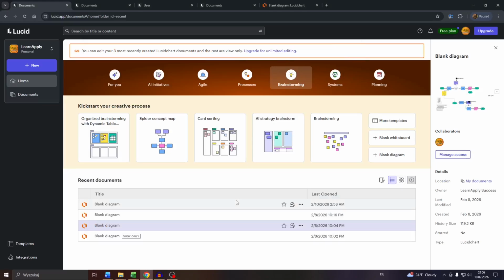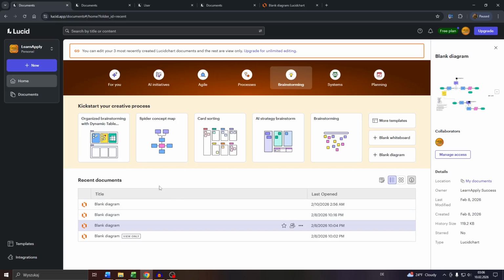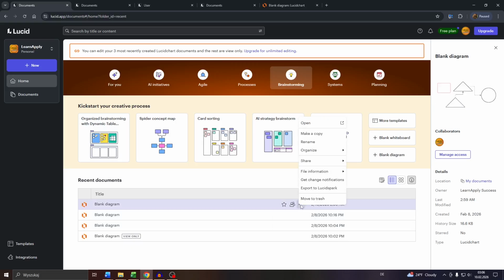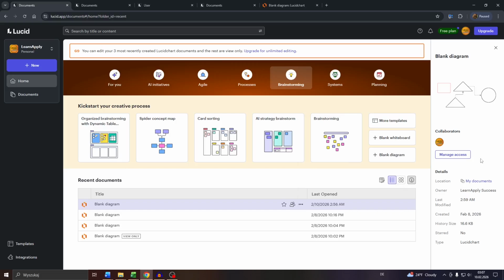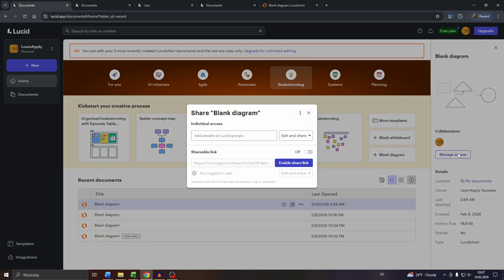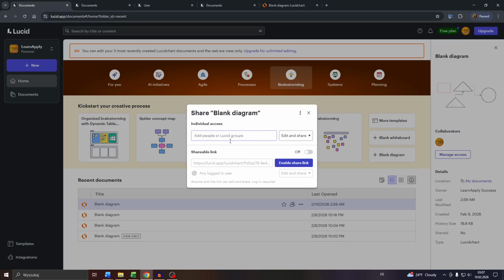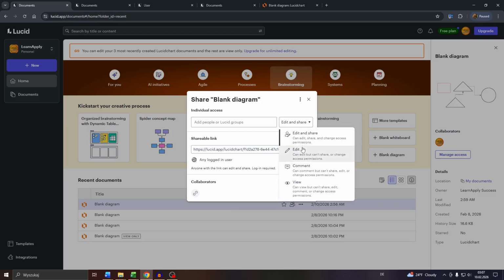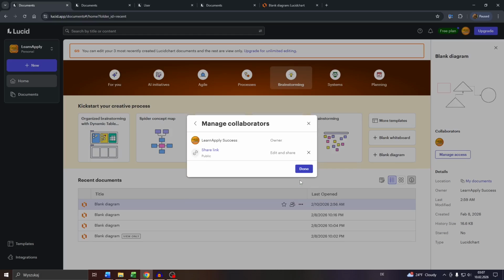How to Manage Access to Diagram on Lucidchart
Learn how to manage access permissions for a diagram on Lucidchart and control who can view or edit it.